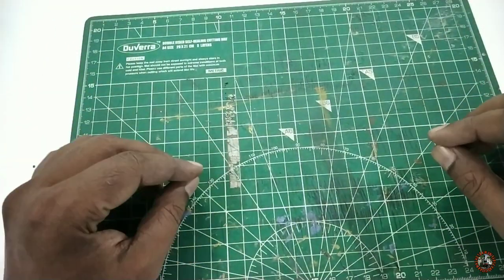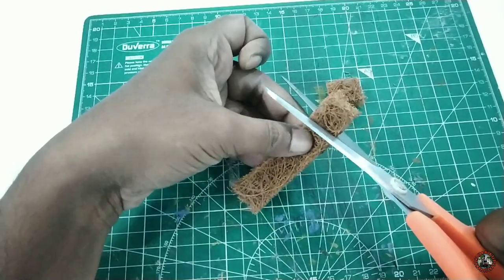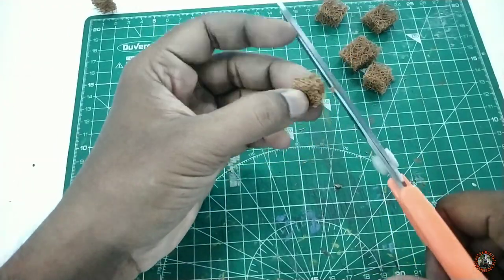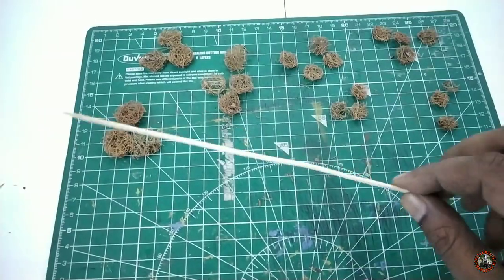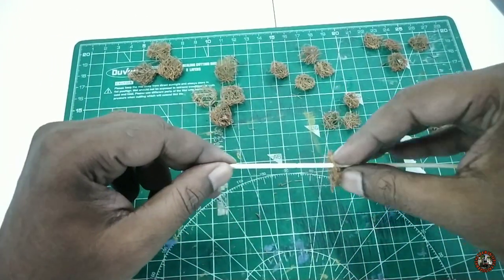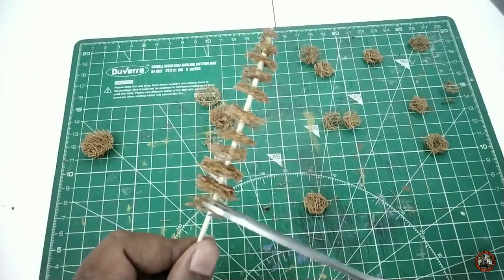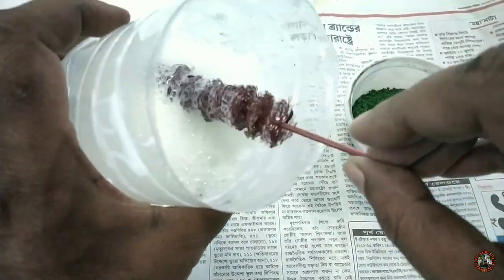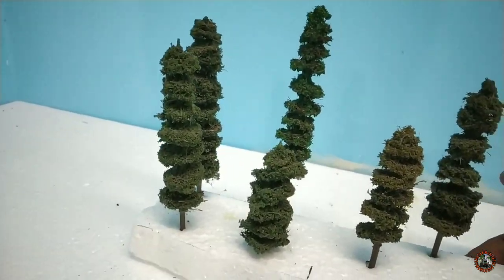How To Make HO Scale Pine Trees | Amazing Tall Forest Pine Trees For Model Railroad Scenery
Hello friends.

My channel is a model railroad related channel and here you can see various types of Indian toy train but they are not Centy Indian toy train. This is The  Miniature World of my dream. Modelling Indian Railways is my passion.
My model railroad also has lots of ho scale Hornby and Bachmann Trains.
 Main yahan model train wala video upload karta hoon.
Here I upload all videos related to my HO Scale Model Railroad.
Here you can see all my how to do or how to make tutorials about ho scale model train layout and diorama. Also you will get my HO Scale Model train running sessions and many more.

In todays video,  you can see how to make ho scale realistic pine tree for your model railroad diorama.

If you are an Indian Rail Fan and an admirer of Great Indian Railways or Model train fan or model railroad lover, then you must stay connected with my channel and watch all my videos.

Here is the link for coconut fiber made dish scrubber --

Regards.
Ashim Sutar.